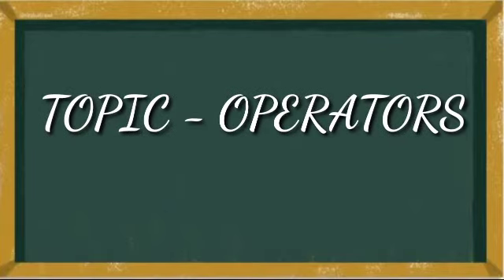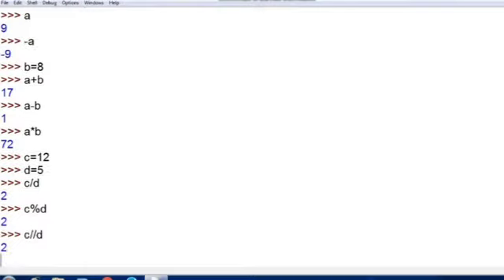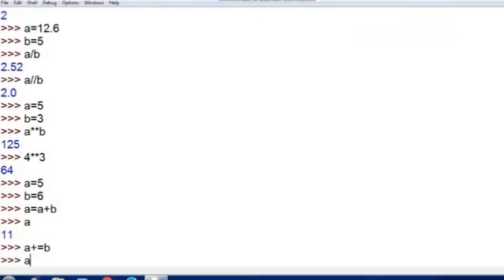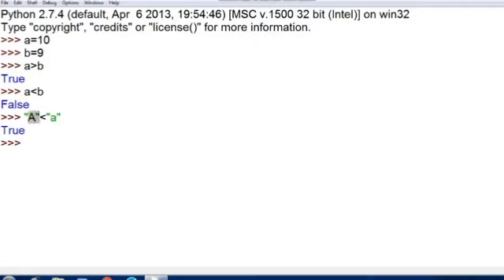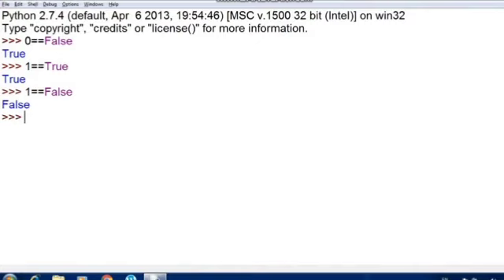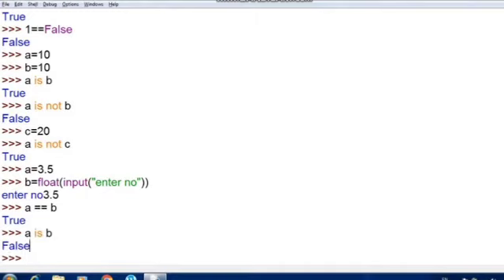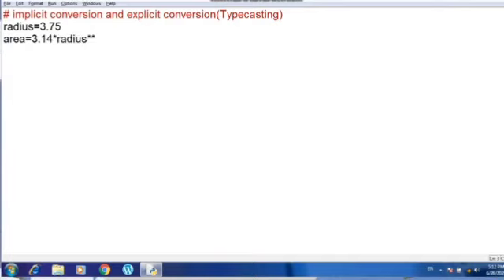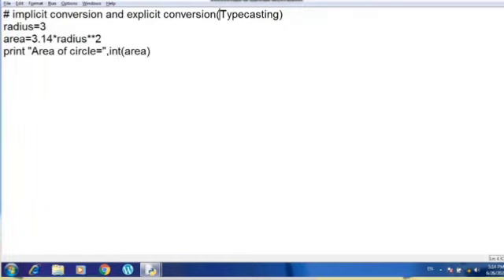Unary binary operators in python